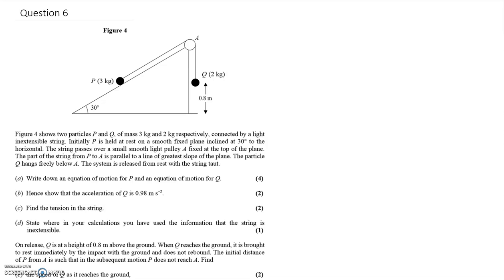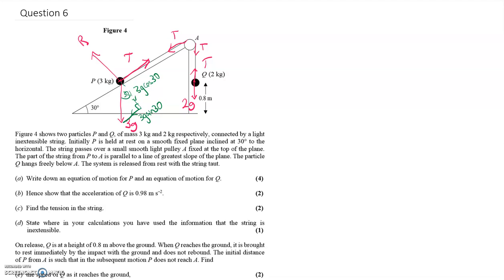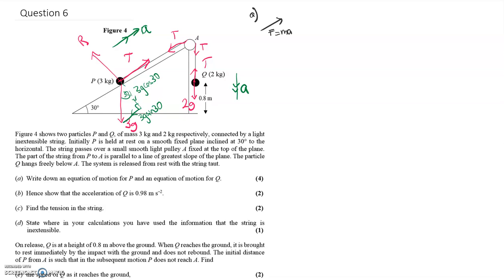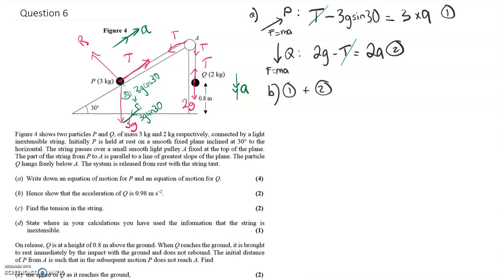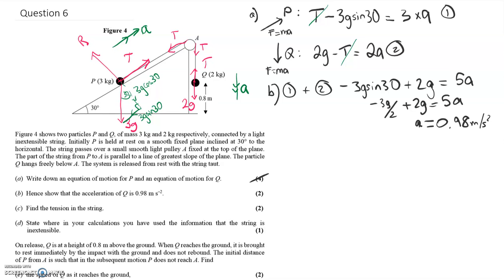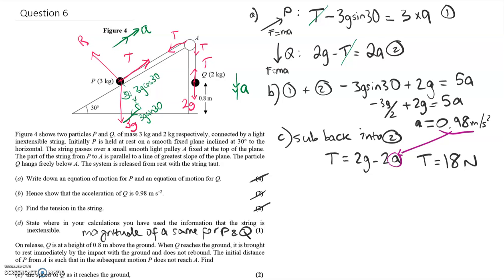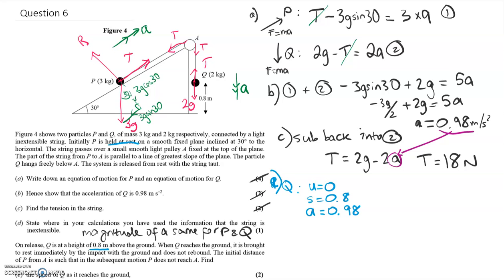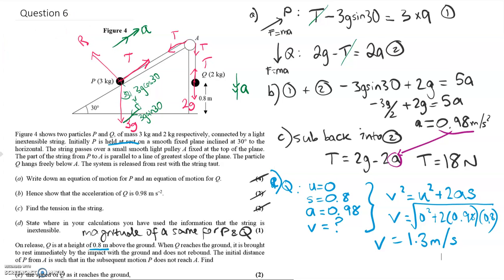Flashback Y2 Nov3 qu6 Pulley on a Slope